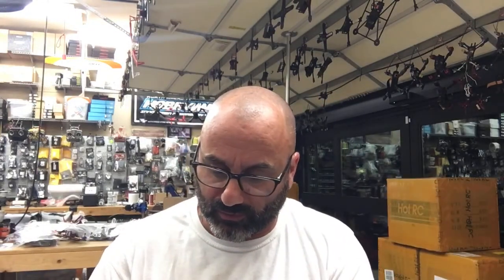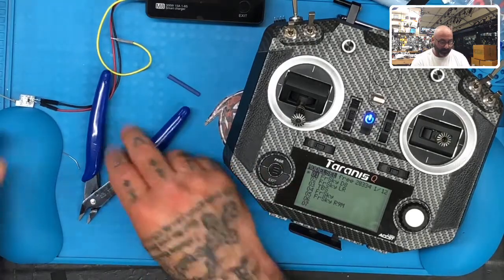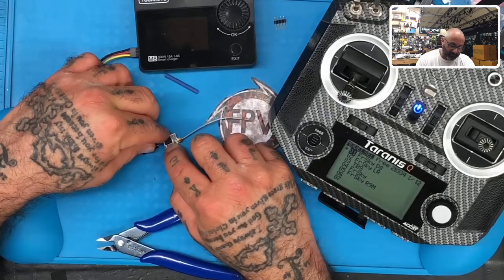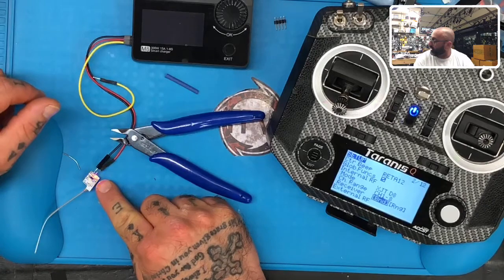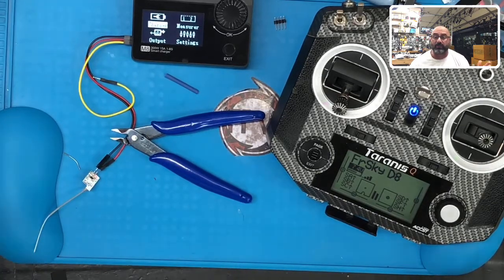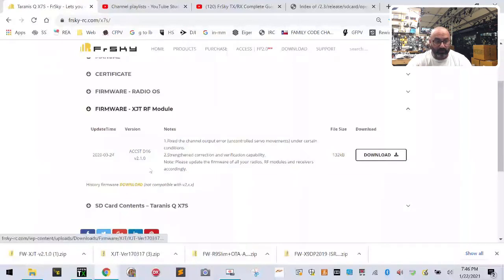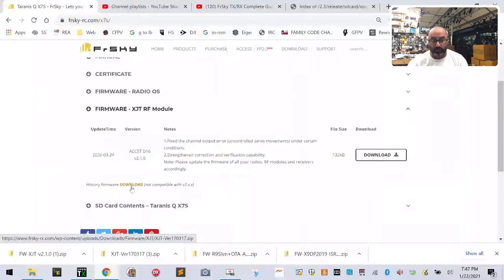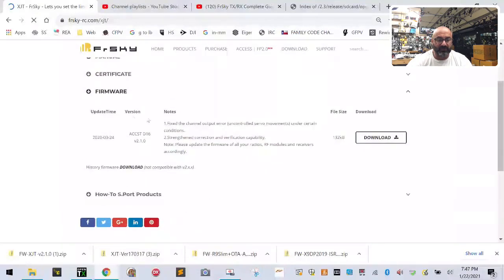How to Bind NamelessRC FullSpeedRC FrSky Nano Pro D8 RX by Cyclone FPV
Sincerely,

Tarek Maalouf
“RitalinFPV”
Work Mule
CycloneFPV.com